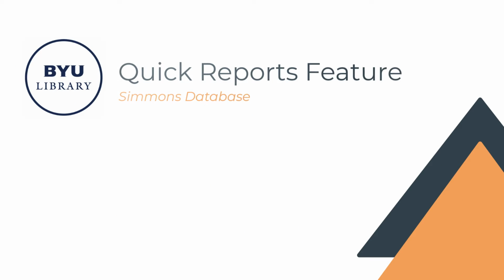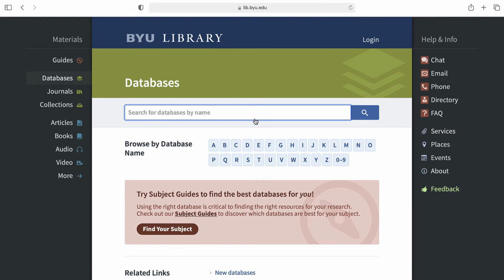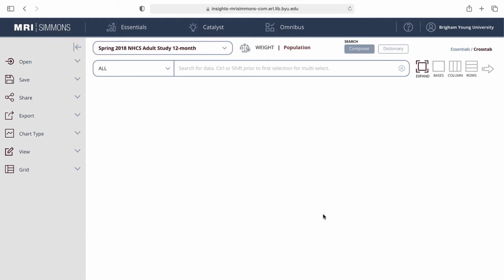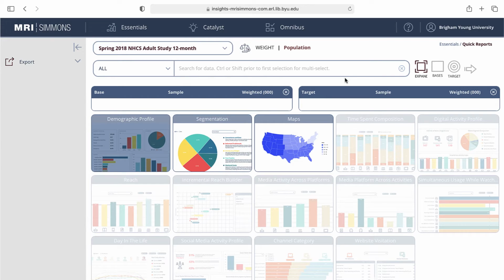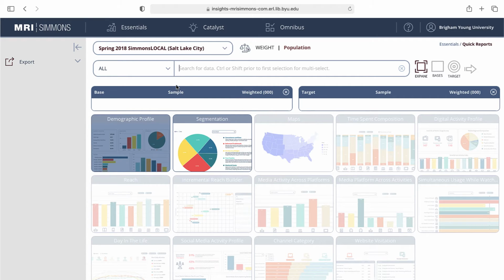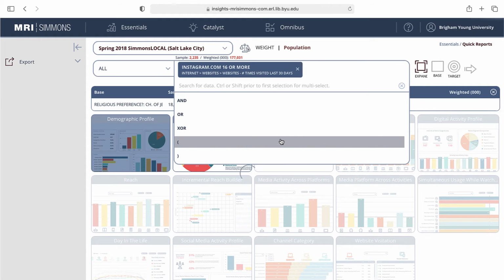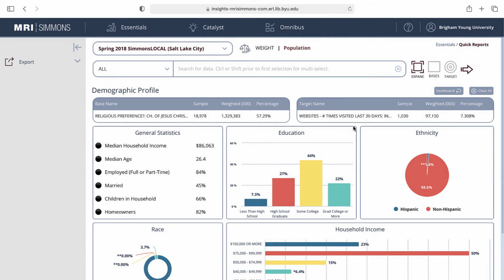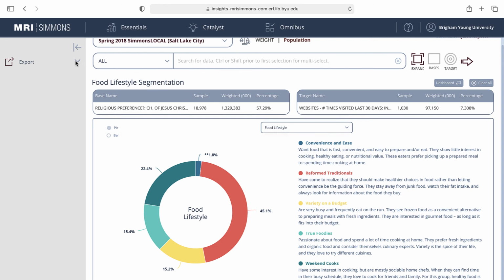Simmons Quick Reports Tutorial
Learn how to use Simmons Quick Reports through the BYU Library. Also see our tutorial on Simmons Crosstabs